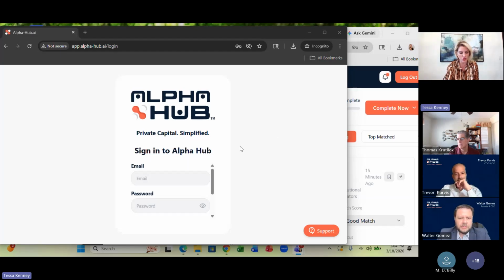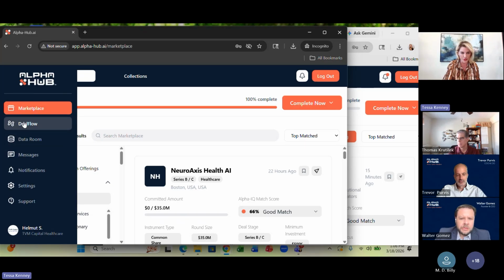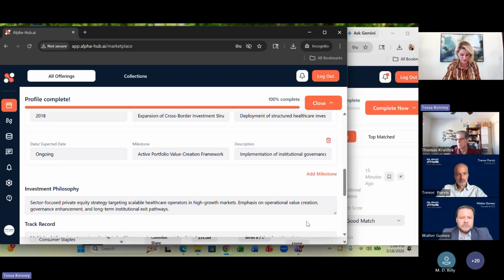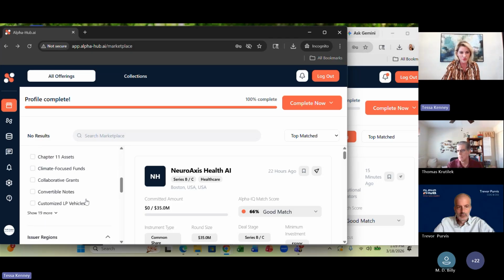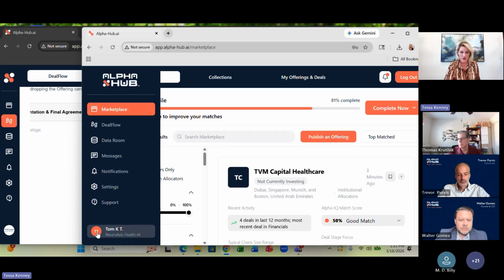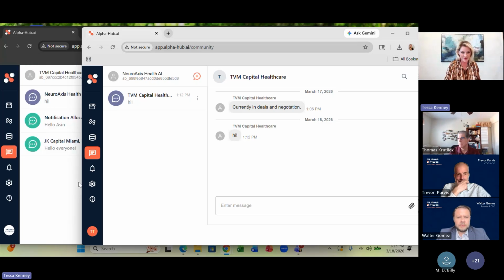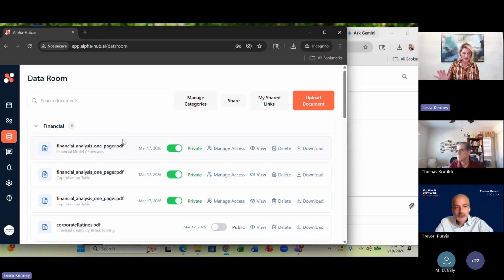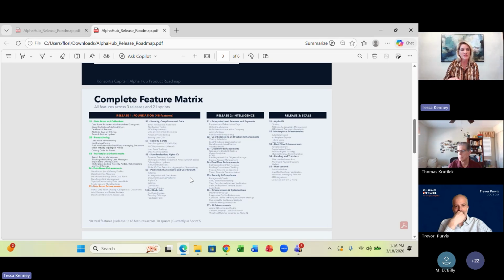Alpha Hub MVP Demo | Private Capital Markets Platform Walkthrough for Issuers & Allocators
Get an exclusive first look at Alpha Hub — the private capital markets platform built to bring the efficiency and liquidity of public markets to private capital, powered by AI, ML, and blockchain.

In this live MVP demo, we walk issuers and allocators through everything they need to get started on Alpha Hub — from creating your profile to managing active deal flow and setting up a secure data room for document sharing.

Alpha Hub is developed by Konzortia Capital and is designed to modernize how private capital deals are sourced, structured, and closed — giving issuers access to a broader allocator network and giving allocators a smarter, more efficient way to evaluate and manage private market opportunities.

Whether you're a startup founder, fund manager, private equity firm, or institutional allocator, Alpha Hub gives you the infrastructure to move faster and with more confidence in private markets.